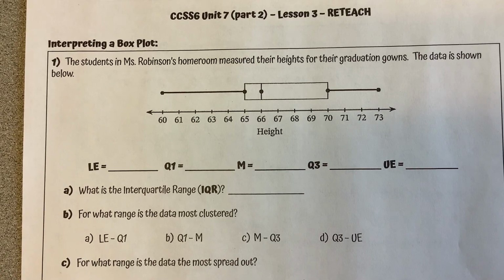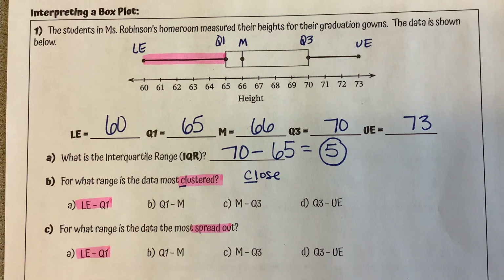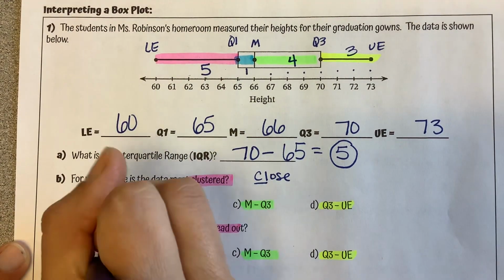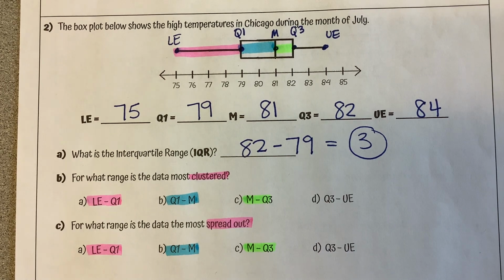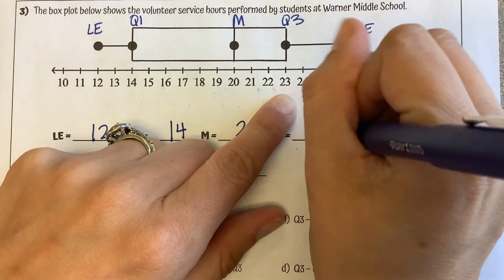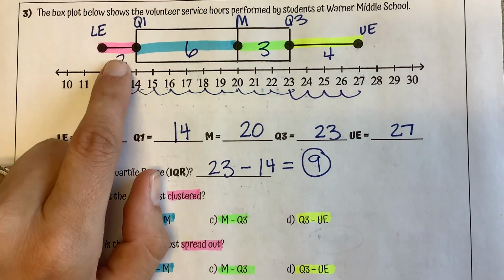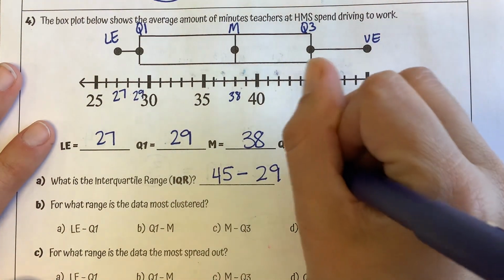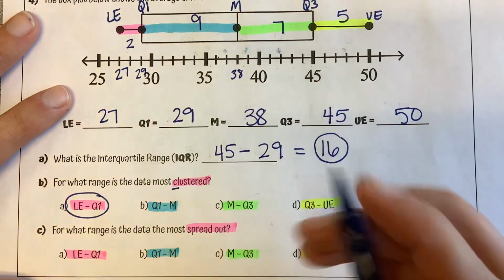CCSS6 - Unit 7 (p2) - L3 - RETEACH